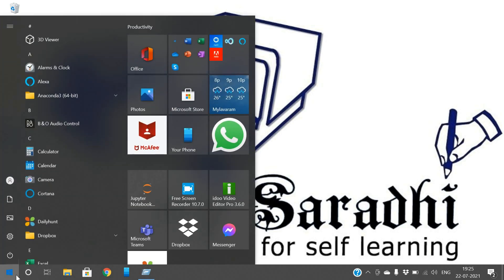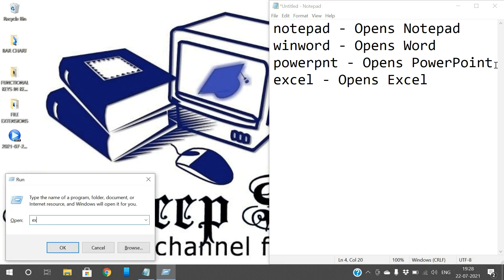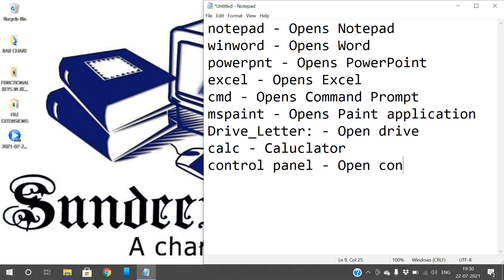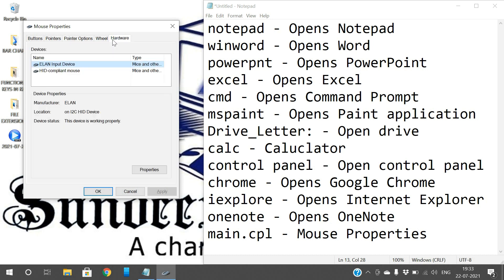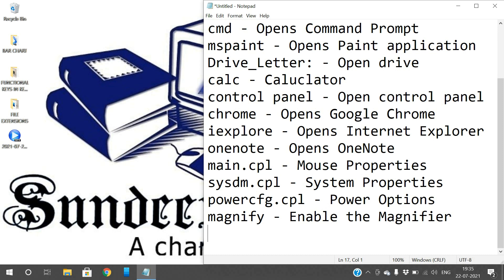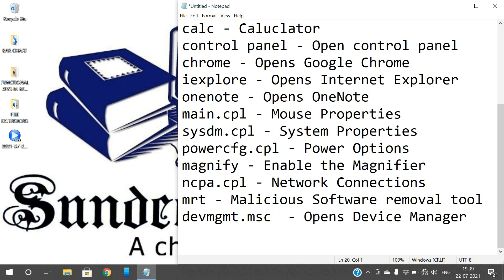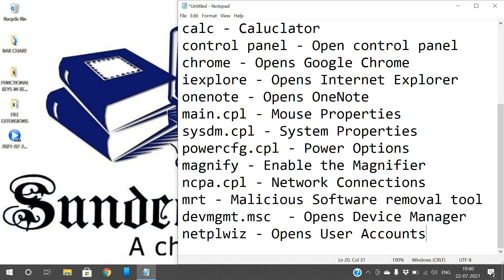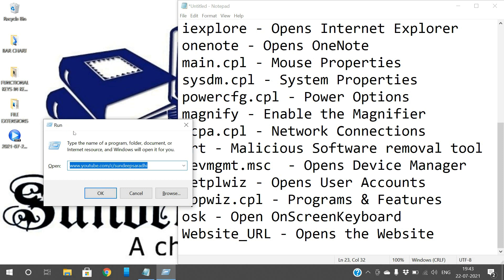RUN COMMAND SHORTCUTS || SHORTCUTS IN RUN WINDOW || BASICS OF COMPUTER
RUN COMMAND SHORTCUTS

COMMAND - DESCRIPTION
notepad - Opens Notepad
winword - Opens Word
powerpnt - Opens PowerPoint
excel - Opens Excel
cmd - Opens Command Prompt
mspaint - Opens Paint application
Drive_Letter: - Open drive
calc - Caluclator
control panel - Open control panel
chrome - Opens Google Chrome
iexplore - Opens Internet Explorer
onenote - Opens OneNote
main.cpl - Mouse Properties
sysdm.cpl - System Properties
powercfg.cpl - Power Options
magnify - Enable the Magnifier
ncpa.cpl - Network Connections
mrt - Malicious Software removal tool
devmgmt.msc  - Opens Device Manager
netplwiz - Opens User Accounts
appwiz.cpl - Programs & Features
osk - Open OnScreenKeyboard
Website_URL - Opens the Website